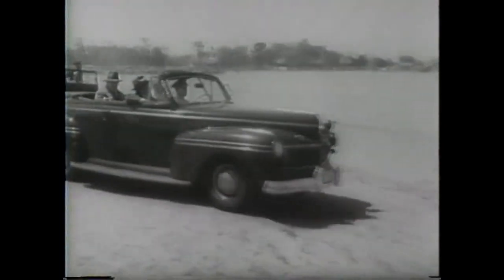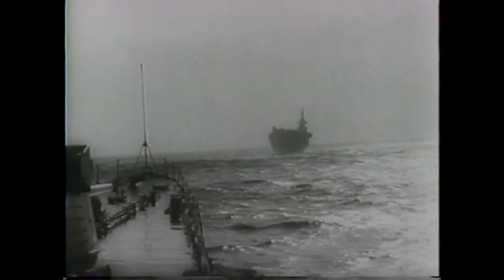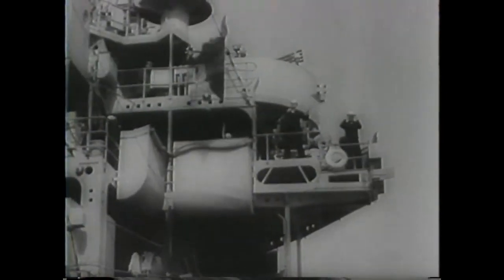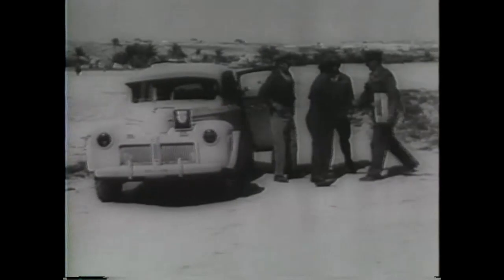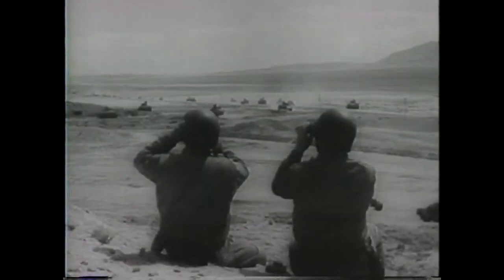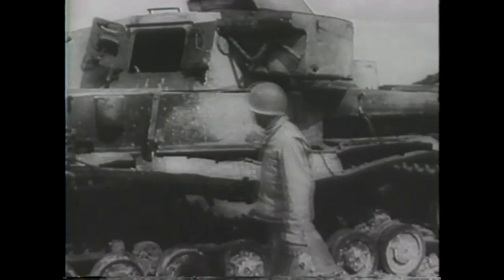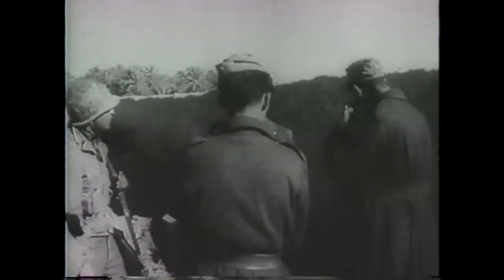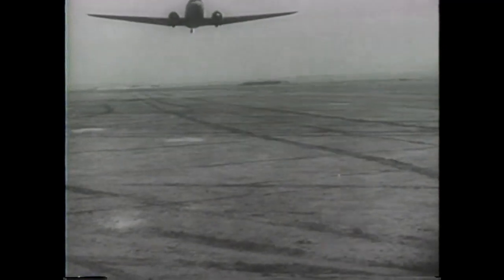ROOSEVELT INSPECTS U S ARMY CAMPS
National Archives and Records Administration - ARC 38954, LI 208-UN-47 - ROOSEVELT INSPECTS U.S. ARMY CAMPS [ETC.] - DVD Copied by J. Williams. Series: Motion Picture Films from "United News" Newsreels, compiled 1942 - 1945. Part 1, shows Pres. Roosevelt at camps and air fields. Part 2, aircraft carriers are used to transport army planes. Part 3, allied troops bomb and capture land in Tunisia. U.S. and German tanks battle. German planes attack U.S. positions. Army nurses evacuate wounded soldiers. Personages: Gens. Eisenhower and Patton, Gens. Montgomery and Harold Alexander, and Gen. Henri Giraud.